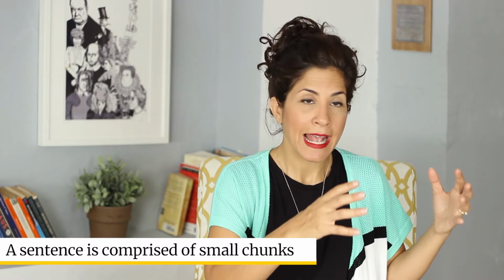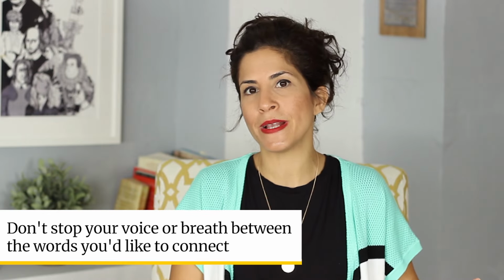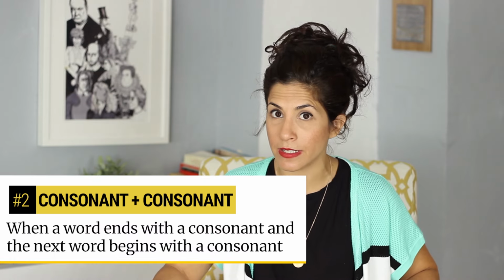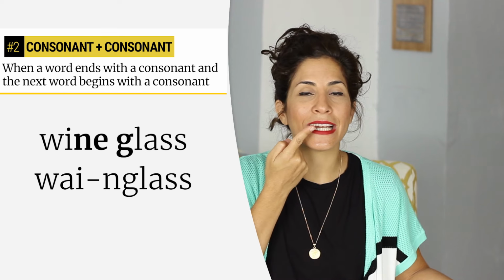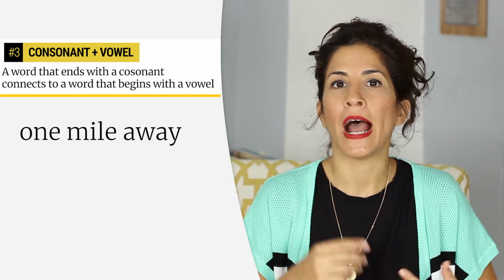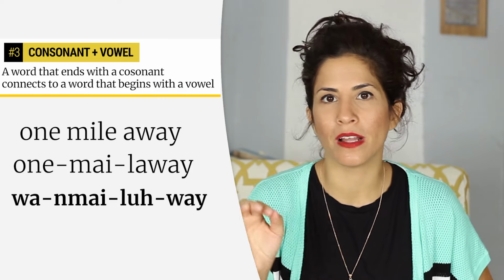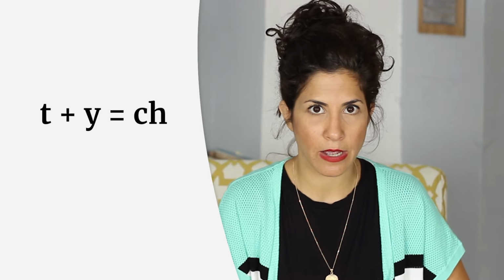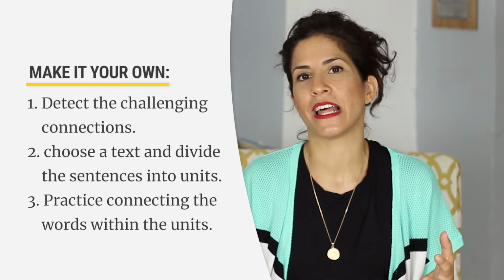How to connect words in American English? | Tips & Tricks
Join My English Mindset and transform the way you think and feel about your English

In this video, I'm going to teach you a simple trick that will help you know how to connect words together in American English and understand what words you need to connect.
The connected speech will help you sound more natural, and help you with your rhythm of American English and of course, will help you improve your American accent.

How to stop translating in your head: 5-steps to get stuck LESS and speak FASTER in English